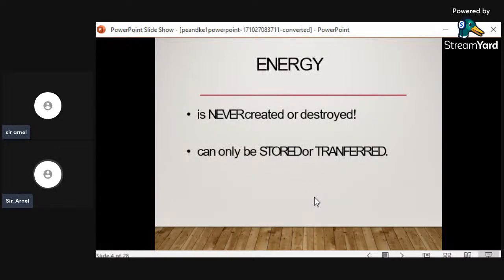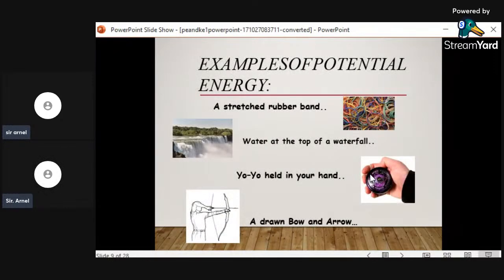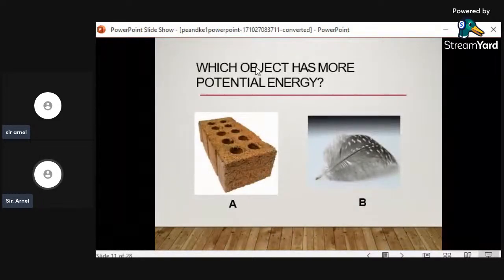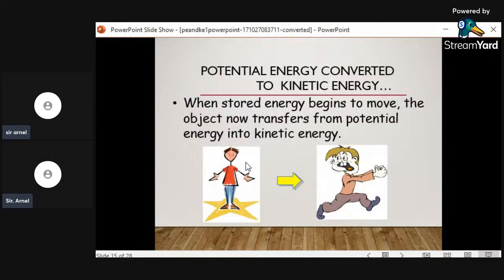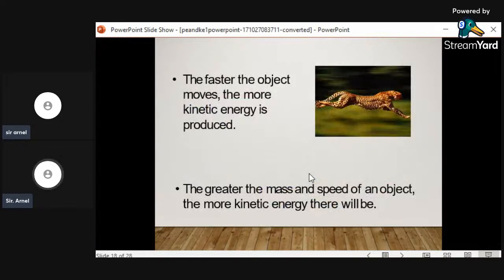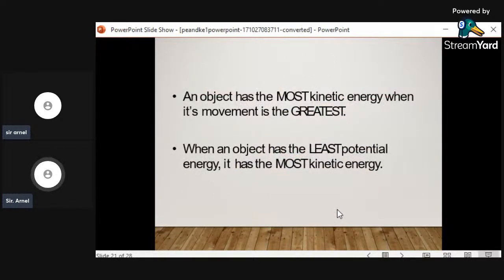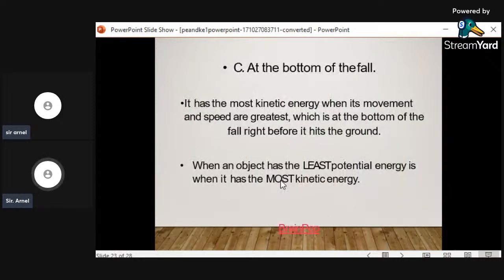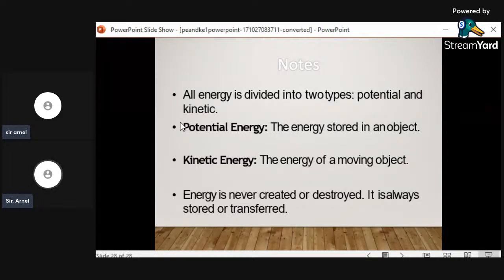Potential and kinetic energy